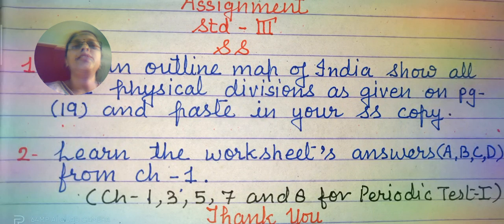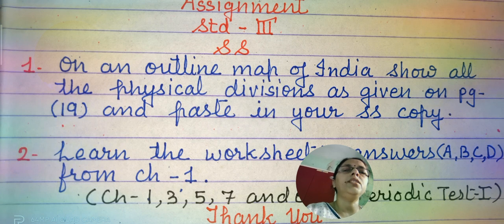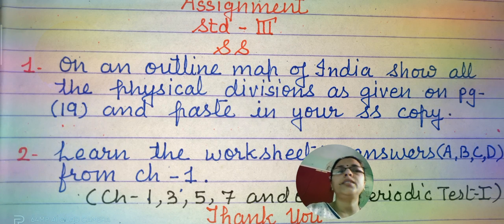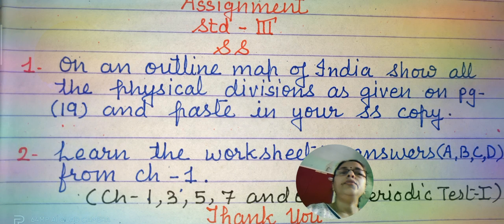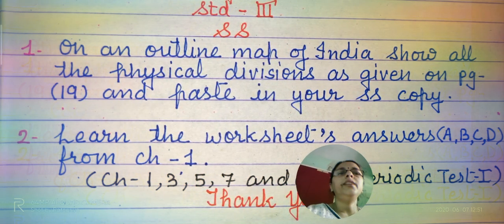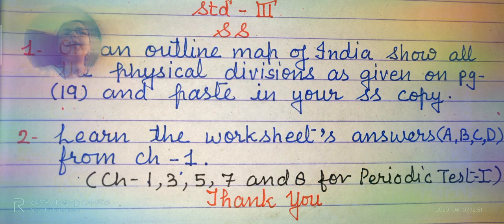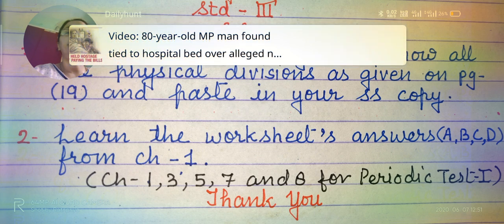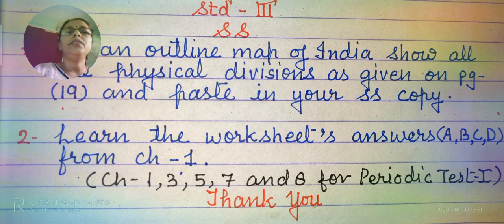Class lll ss ASSIGNMENT AND PERIODIC 1 PORTION